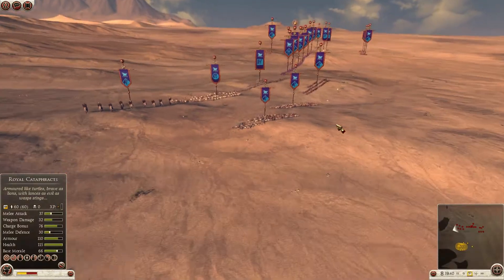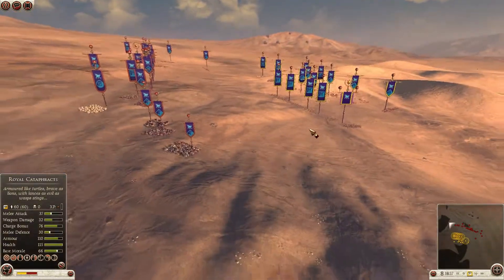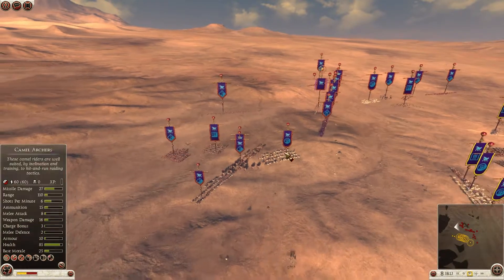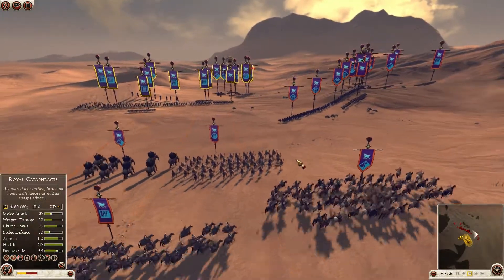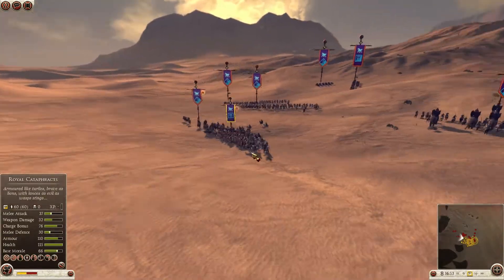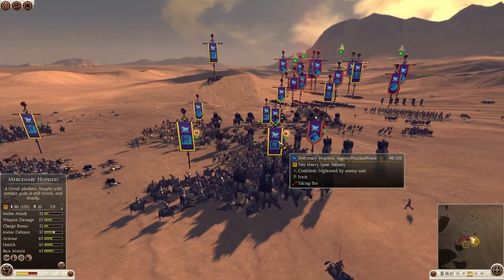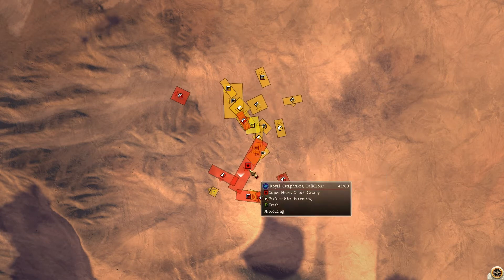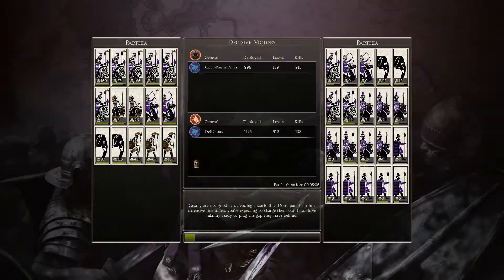Scan & INTEL TW: Rome 2 Invitational - Ro8 - PrussianPrince vs DeliciousTZM G1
I am currently saving to do a PC upgrade, any donations would be much appreciated.

Summary of the event:
- 16 Youtuber participants
- Casting and coverage will happen on the Team Dignitats official stream on twitch.tv
- The event is held on October 12th and 13th from 14:00 CET
- There is a total of £1000 prize pool, with £500 going to first place, £300 to second and £200 for third